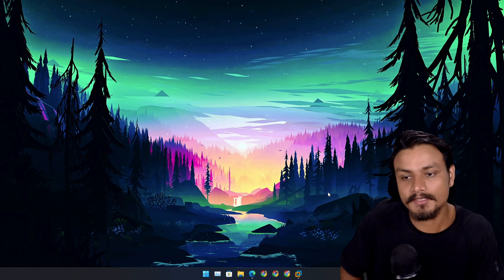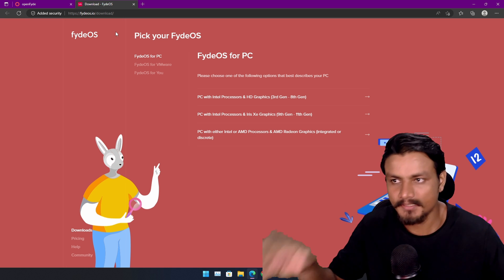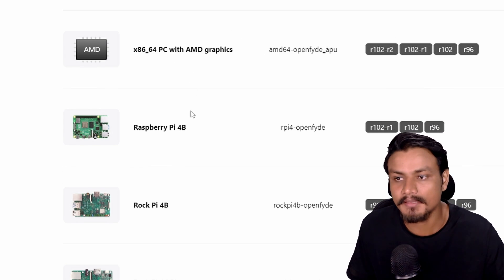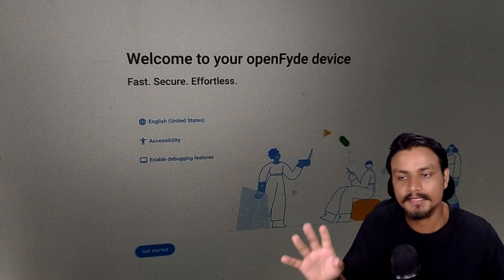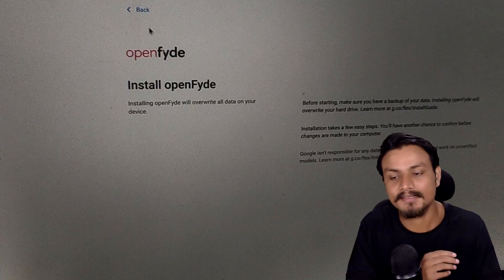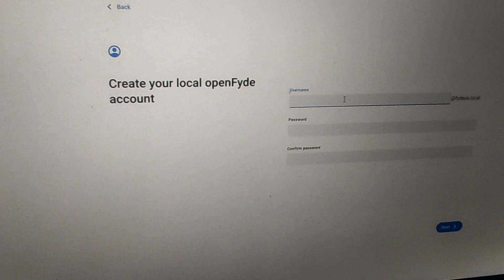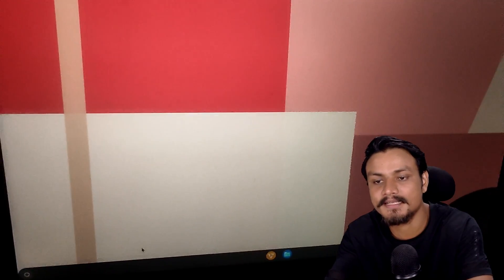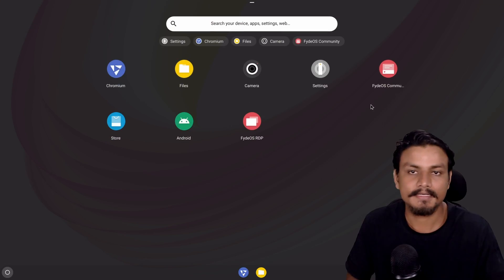openFyde OS - New Free & Open Source Operating System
openFyde is a new free and open source Chrome OS for PC, better than Chrome OS Flex?!??!?!